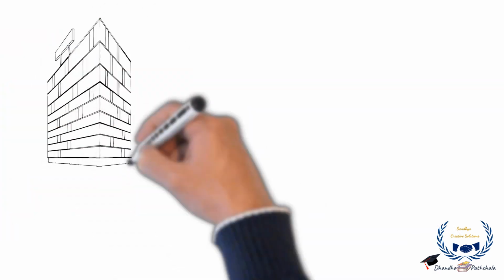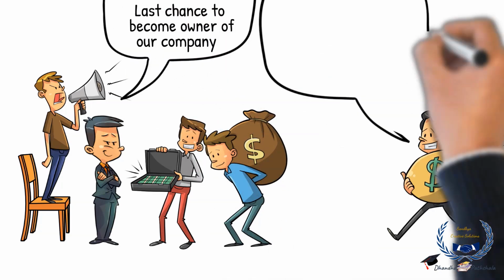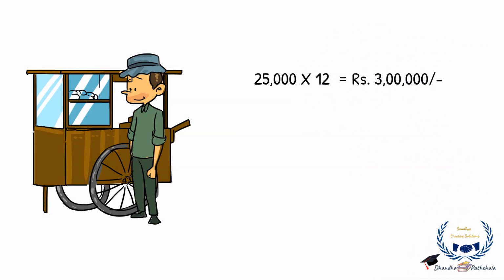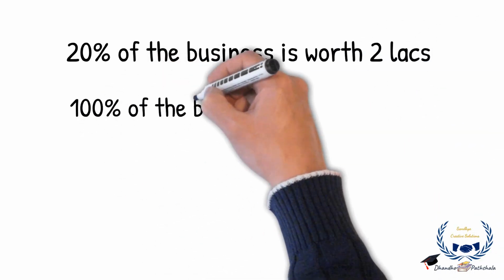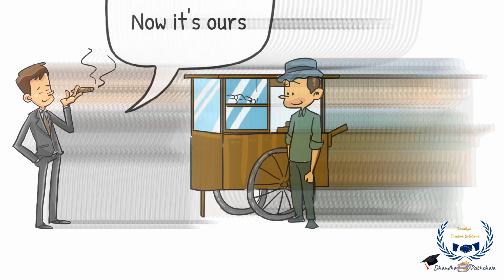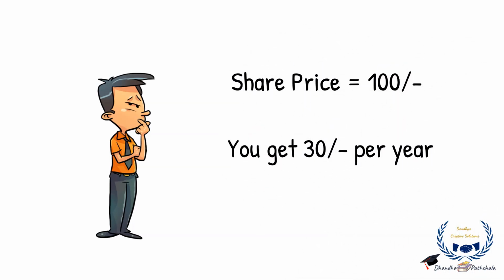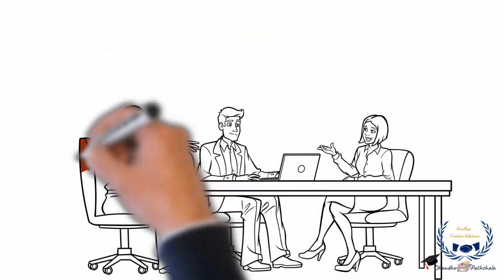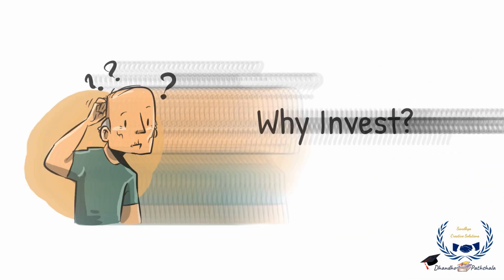3. Stock Market, Share, IPO Explained for Beginners | Dhandho Pathshala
Video Title: Stock Market, Share, IPO Explained for Beginners | Dhandho Pathshala
What is Stock Market? What is Share? What is IPO?  All these are explained in this video. This is also the third video of the series "Free Stock Market Course by Dhandho Pathshala".
This course in detail covers the Fundamental analysis of stock market investing. Please find our other Paid Courses Below.